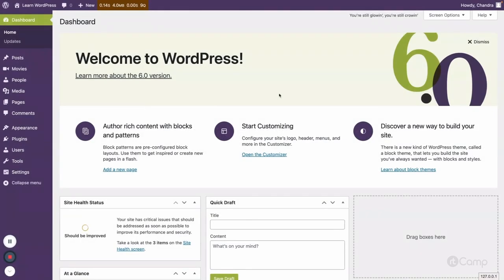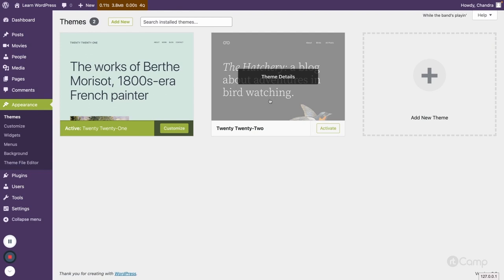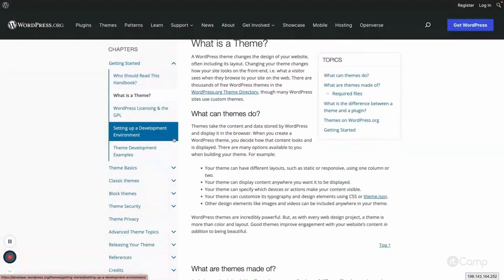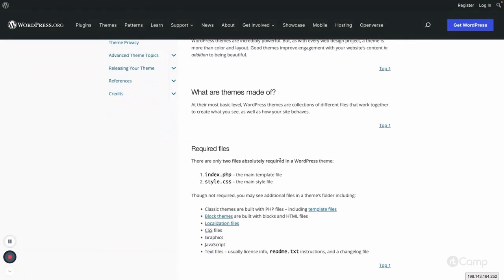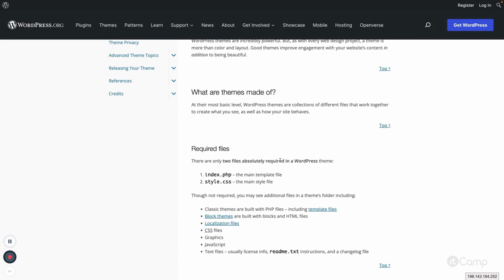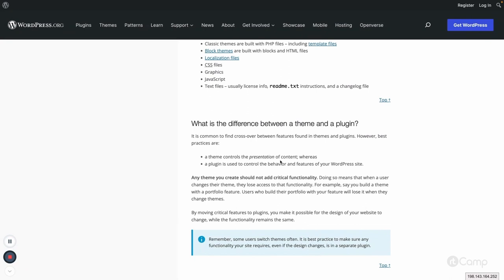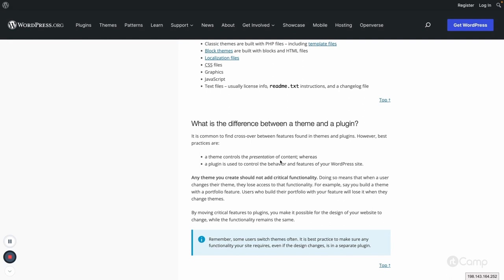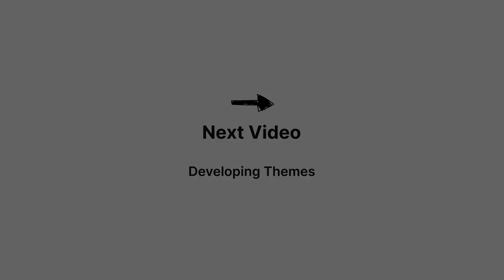Theme Development Introduction - Basics of Theme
These videos are part of a curated course. For additional context and a better learning experience, we recommend going through the course